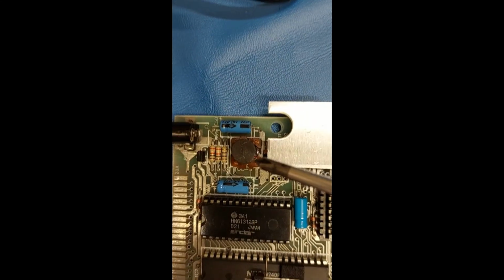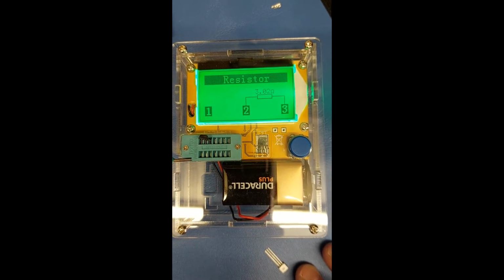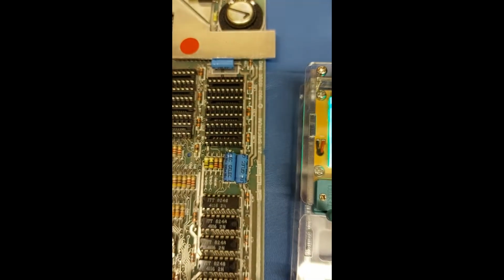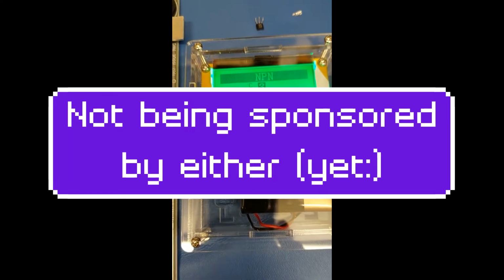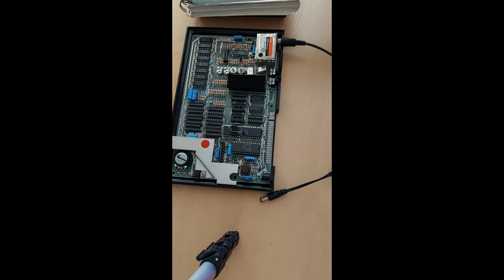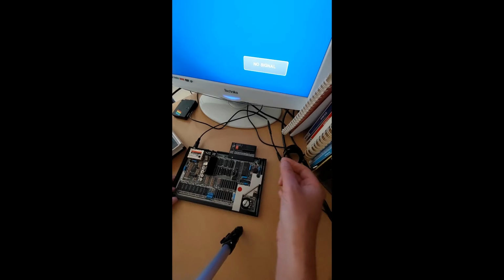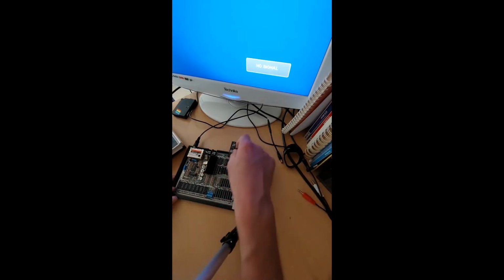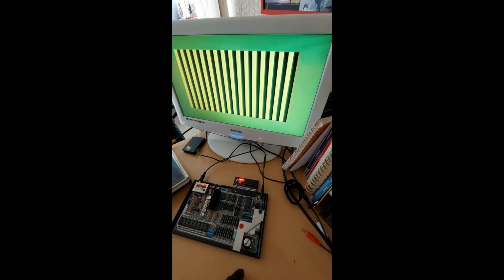ZX Spectrum repair 3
In this video we fix the DC to DC powersupply that feeds amongst other things the 16K DRAM. The DRAM chips have 3 "power" pins, according to the datasheet:
Pin 1, Vbb = -5V
Pin 8, Vdd = +12V
Pin 9, Vcc = +5V
Pin 16 ground (0V)

In the previous video we were seeing 0V on pin 1, 8.56V on pin 8.

The fix was to replace TR4 as there was continuity between two of its pins and essentially acting as a 3ohm resistor. When this was replaced it fixed the voltages to the DRAM and the ZX Diagnostics test passed for the 16K we have. In the next video I will replace the capacitors and probably do the composite mod to get a better picture. This is a totally reversible process, as is adding the 32K memory upgrade.